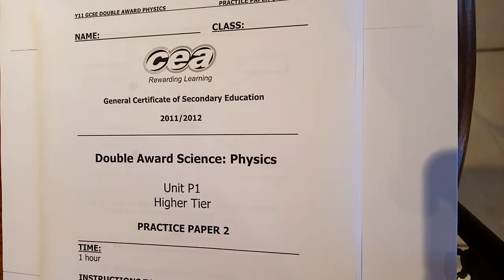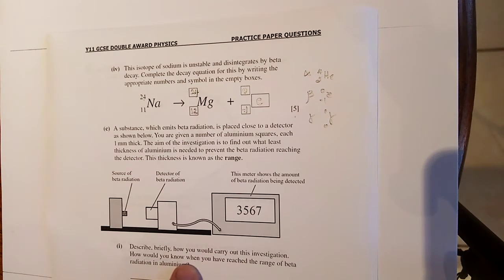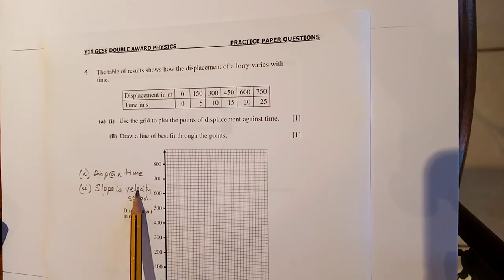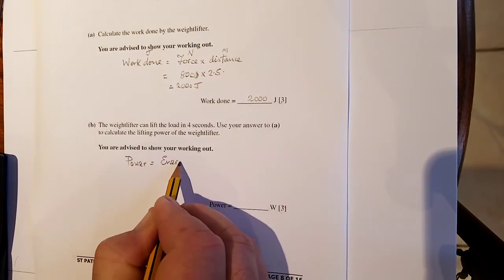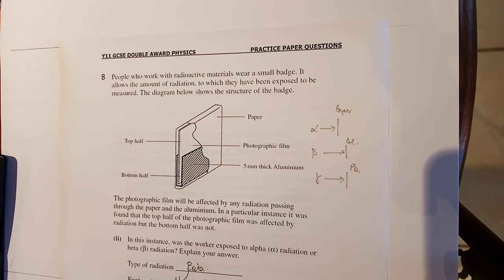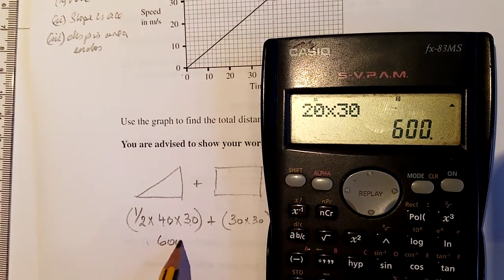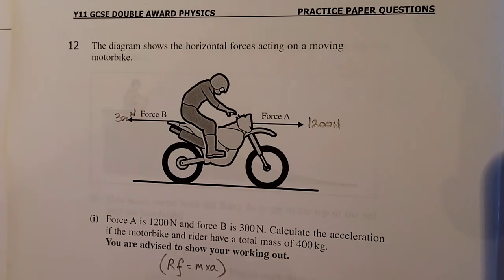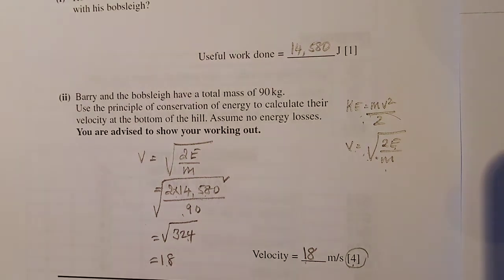Double Award Science Unit 1 Higher Tier CEA 2011/2012 Practice Paper 2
Expert Guidance through Physics past papers